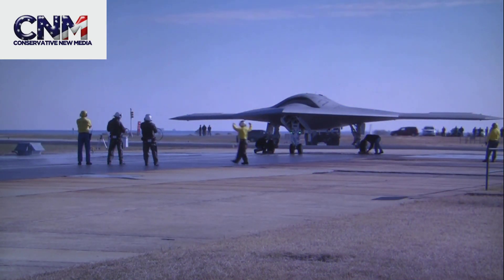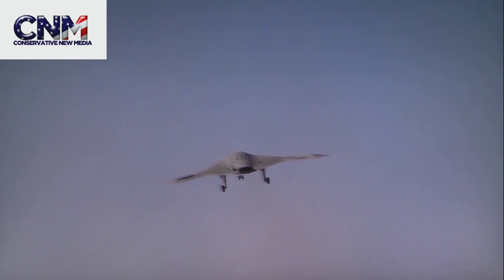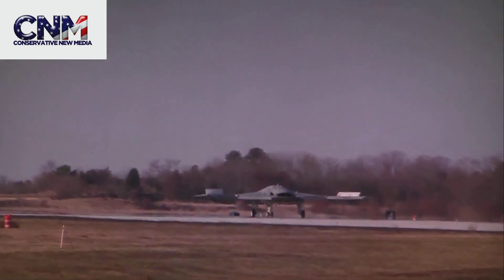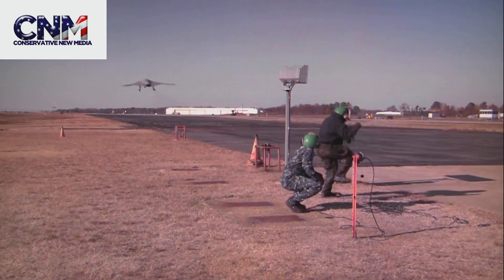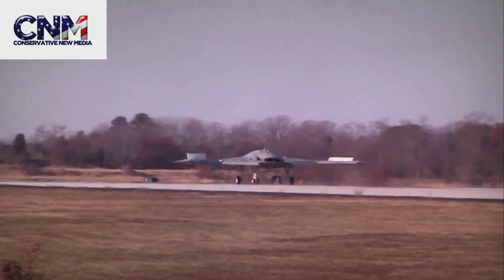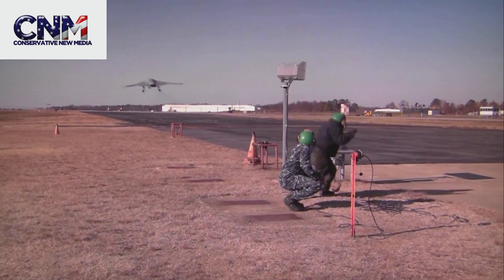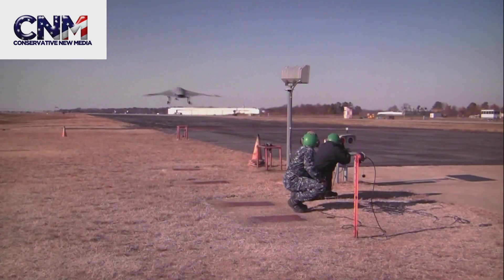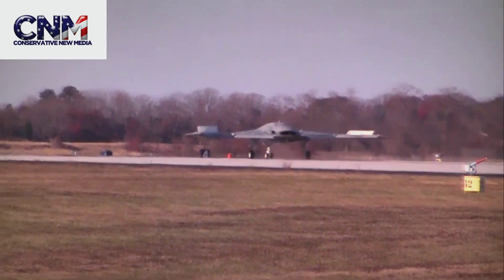VIDEO of X-47B Stealth Unmanned Combat Air System Launching via Catapult! - Report by JDV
WOW, check out this X-47B UCAS advanced stealth drone aircraft take off!

UCAS stands for Unmanned Combat Air System.

It appears IMO, that this video shows a successful test of a catapult launch for the X-47B, which then lands safely.  The U.S. Navy's aircraft carriers use a catapult system to help launch and accelerate planes to takeoff velocity off the decks of the carriers.  So, IMO this test of the X-47B was very important to test it's ability to launch off an aircraft carrier.

What do you think about the X-47B and this test?

John D. Villarreal, the Super Genius, reports and comments on this military news story.

**Video Credit**

Note: The outside video used in my video is courtesy of the U.S. Navy.

The U.S. Navy video I used is NOT copyrighted:
Video credit: U.S. Navy

Note: the U.S. Navy DOES NOT in any way endorse me, my video, my channel or anything else I am involved in, and had NOTHING to do with my video, nor am I affiliated with them in ANY WAY.

Note: I modified/edited the outside video for use in my video.